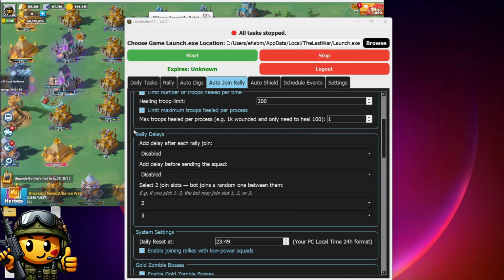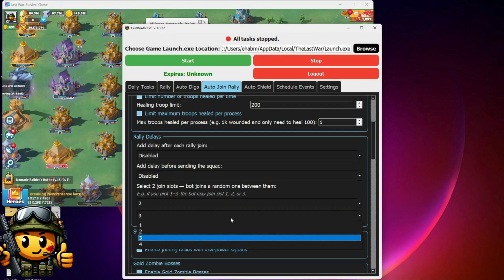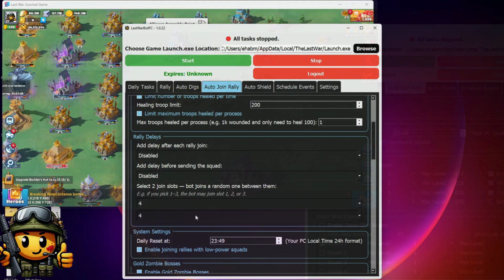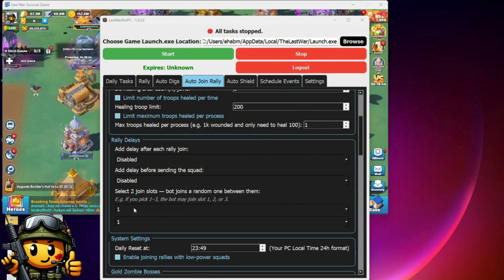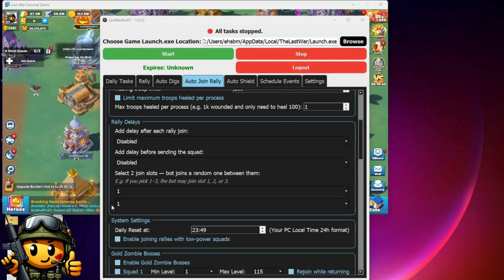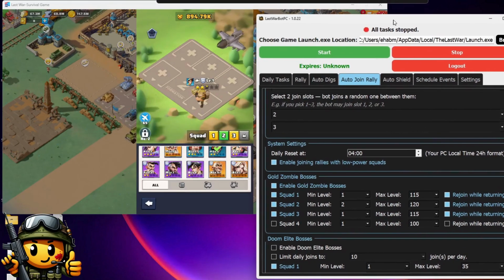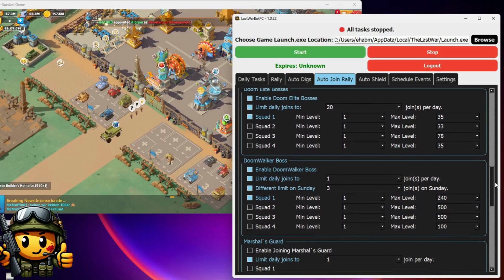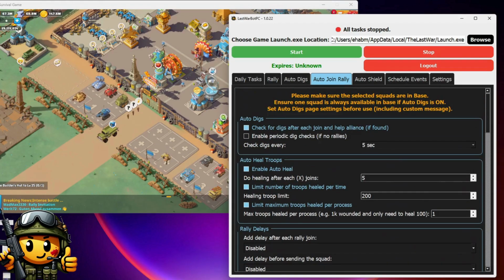Choose Your Auto Join Rally Position & Save Your Troops - LastWarBot New Update with bot in action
In this video, we’ll walk through the brand-new Auto Join Rally page features added to Last War Bot for Last War: Survival.

we will discuss:
1- How to control your auto join position,
2- Set random join positions,
3- Manage daily join limits for bosses,
4- Use the new system settings to make your bot smarter and safer.